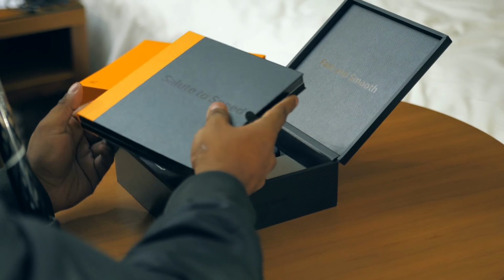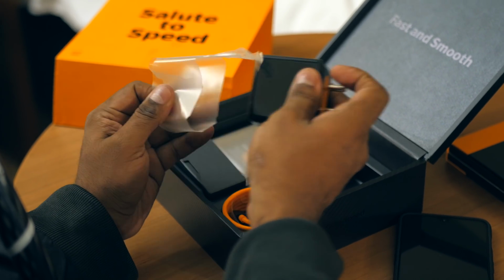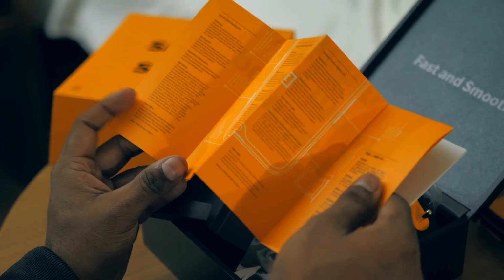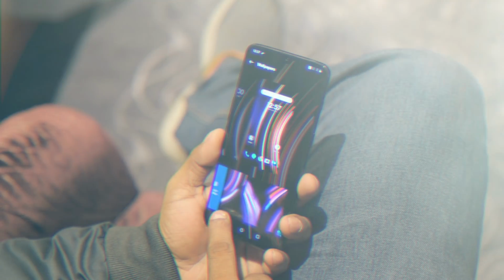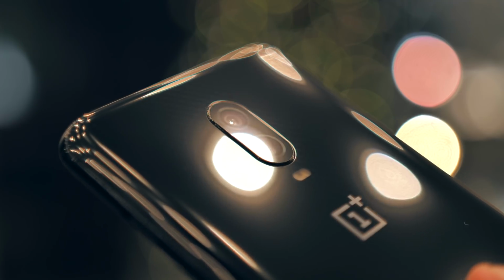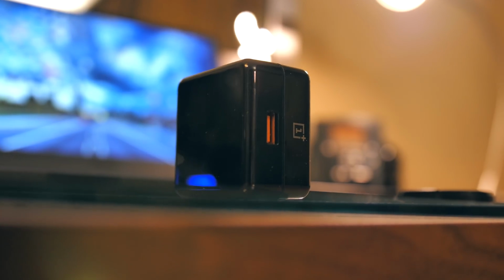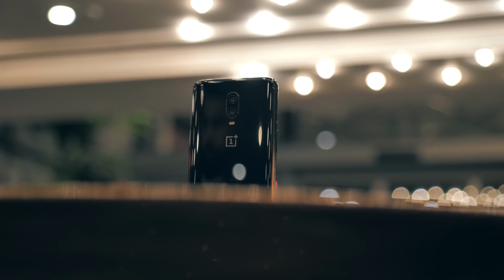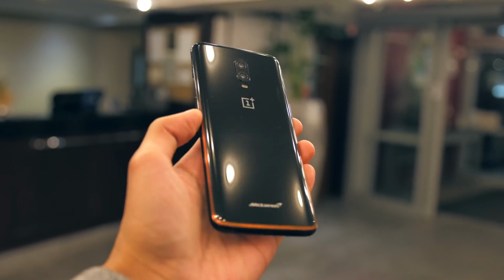OnePlus 6T McLaren Edition UNBOXING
Unboxing the 10GB RAM 256GB Speed Orange McLaren Edition OnePlus 6T!